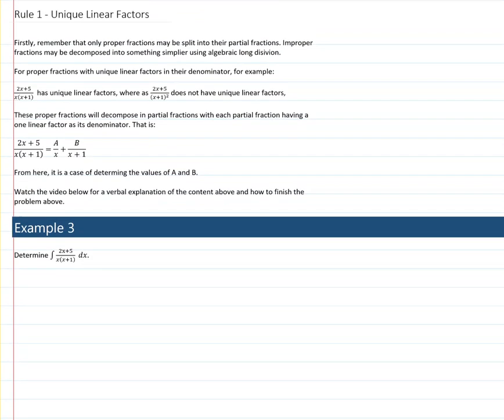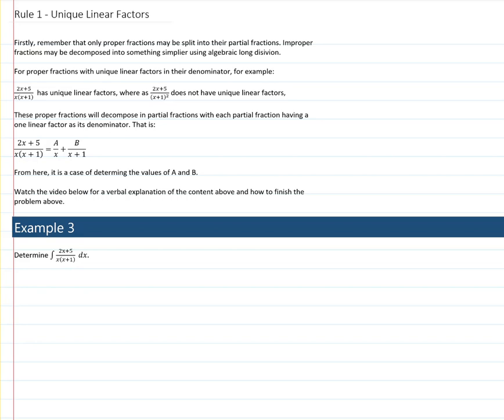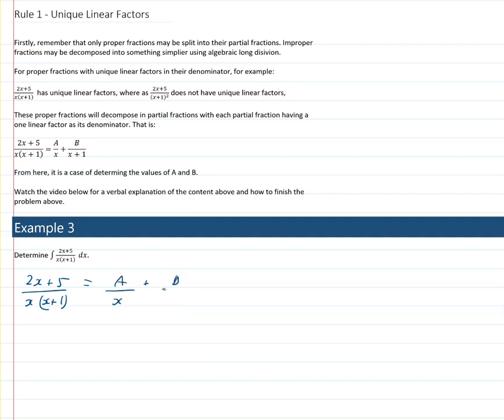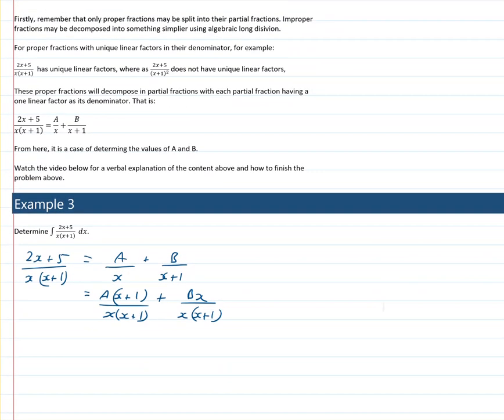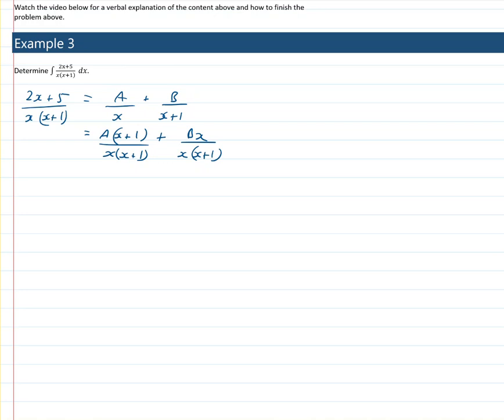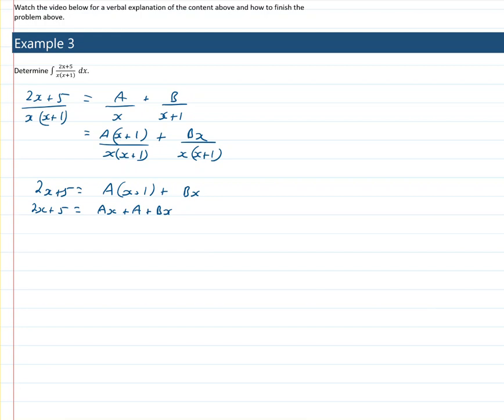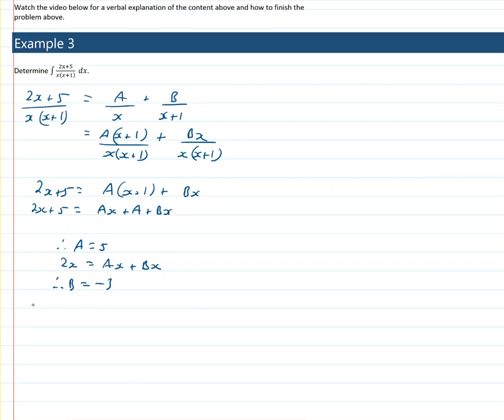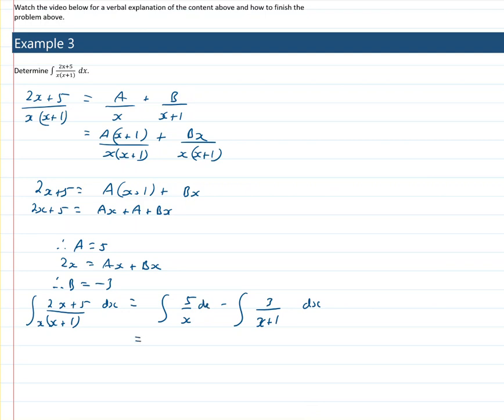9E Example 3 Sadler Example 10